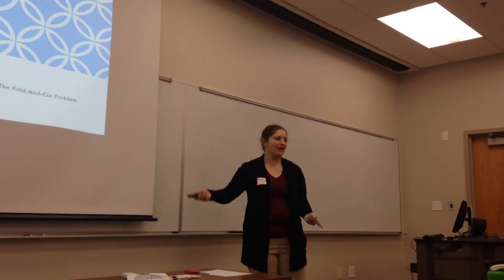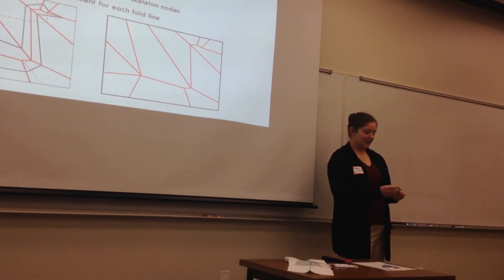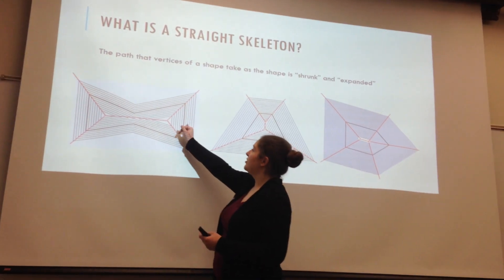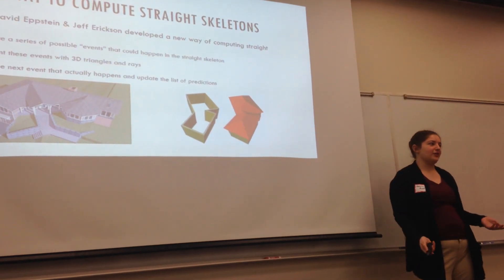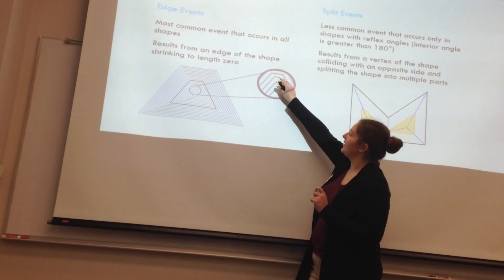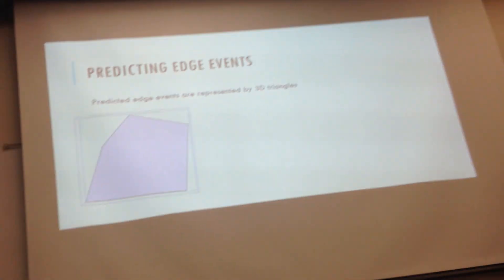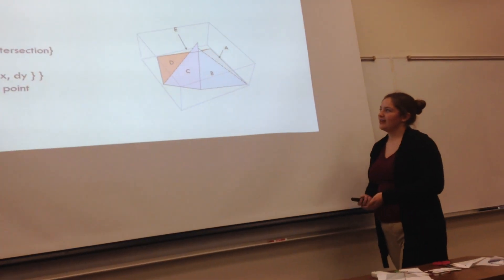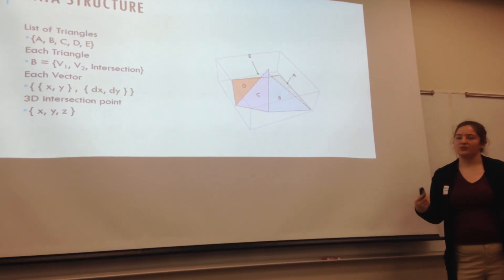Straight Skeletons of Simple Polygons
Presented at the 37th Annual WKU Mathematics Symposium:
The fold-and-cut problem was first discovered in 18th century Japan. This problem consists of the idea that, for any shape, a fold pattern can be created that will allow for the shape to be cut out by making one straight line cut across the folded paper. The theorem to develop these fold patterns was proved by Eric Demaine in 1999. This talk will cover the steps that need to be taken to create the fold pattern and an explanation of the implementation of the first part of this process as a computer program which relies mostly on the manipulation of triangles.